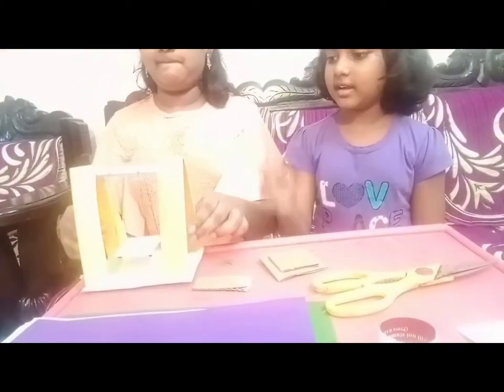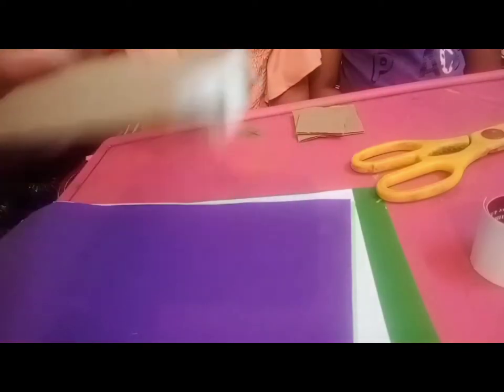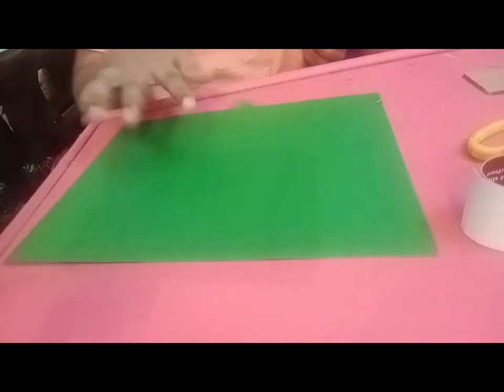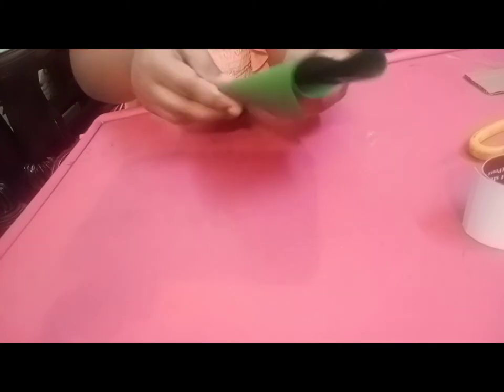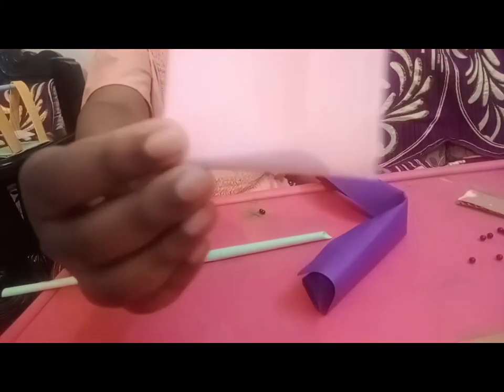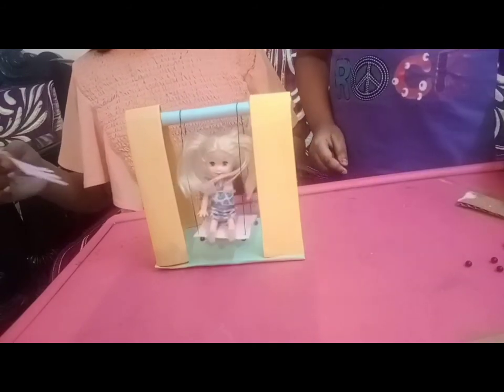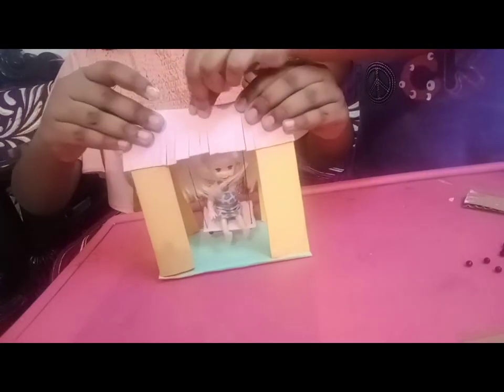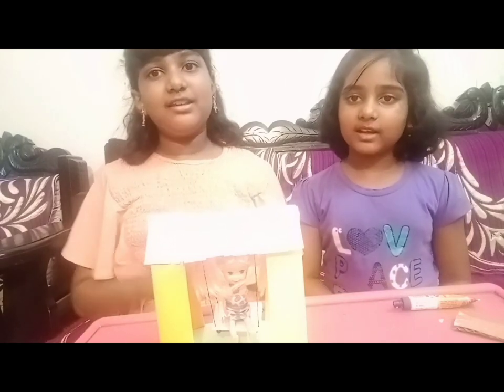Crafts with paper Barbie toy swing DIYswing Kidscrafts HAND MADE CRAFT SWING. Paperactivity.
In this video we made a toy swing.
Try it and have fun.